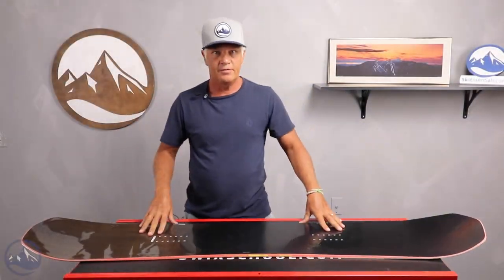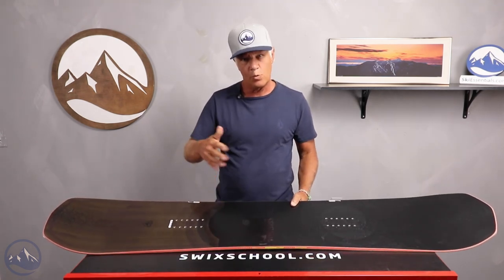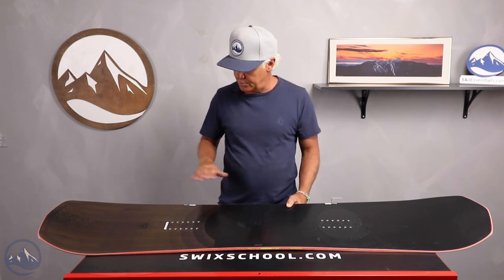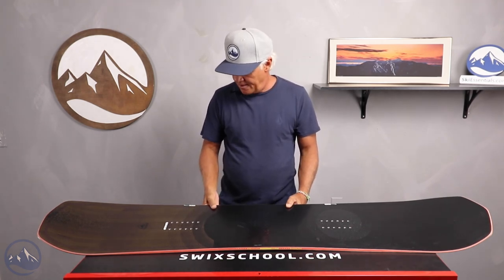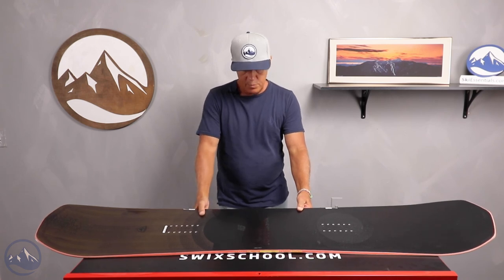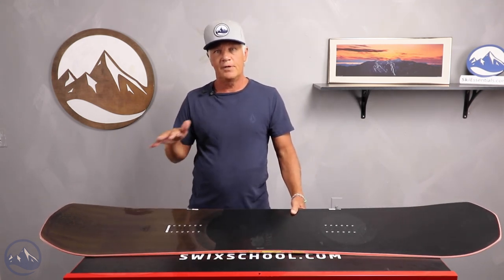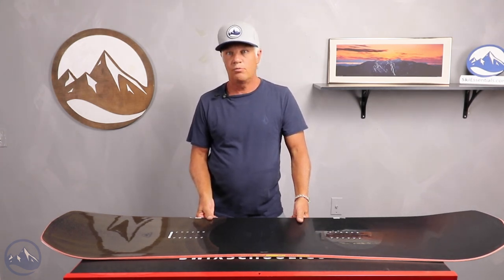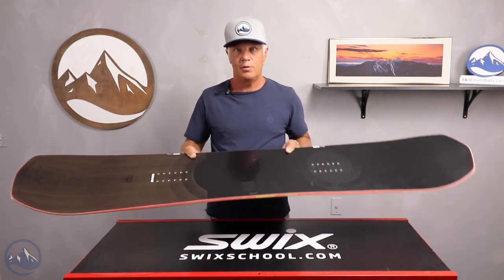2023 Rossignol One - SkiEssentials.com Snowboard Test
JG walks us through the 2023 Rossignol One snowboard.